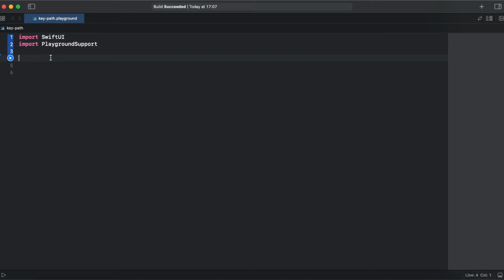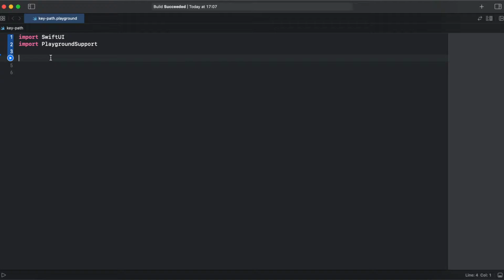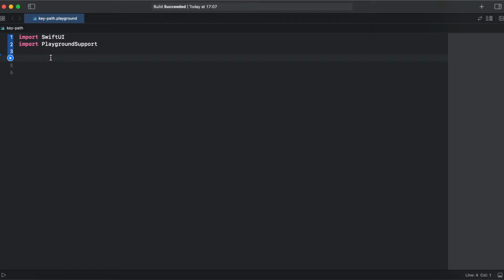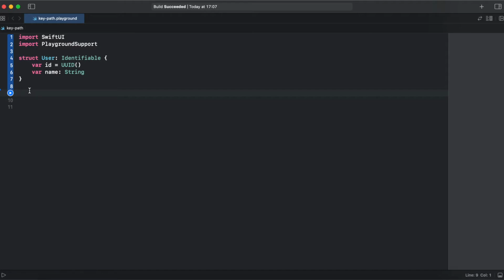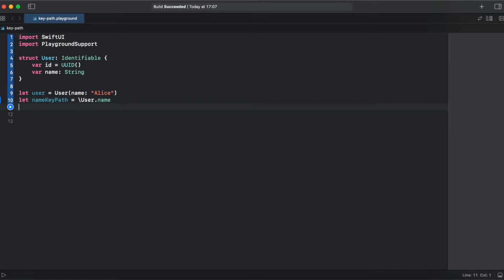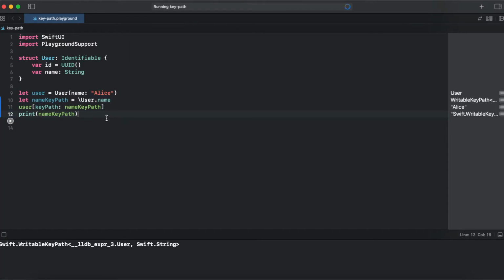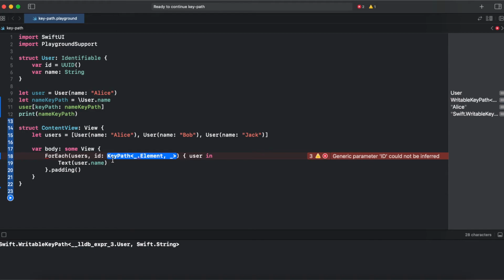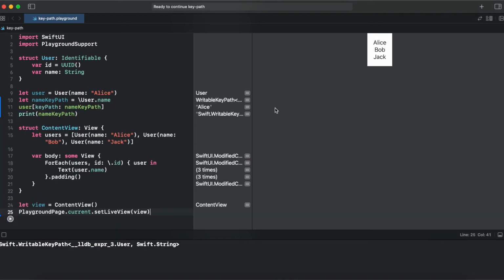Keypath in Swift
In this video I’ll explain what is a keypath in Swift and where it is used.

My name is Andrew and I'm an iOS Developer. Here I'm posting Swift tutorials, Xcode tips and tricks, coding challenges and how to prepare for iOS Interview.